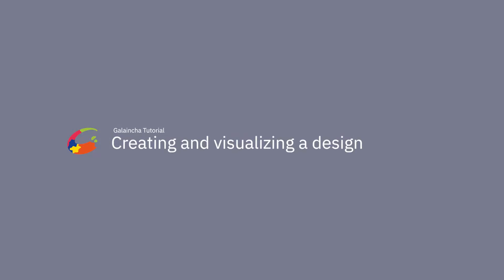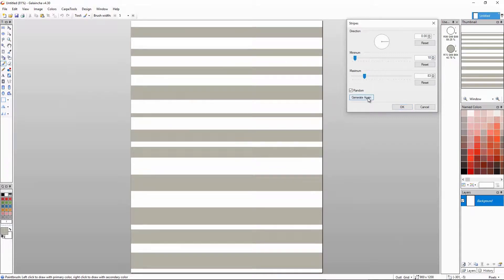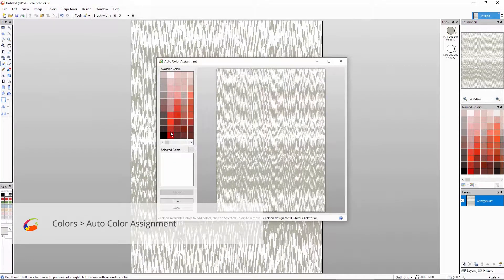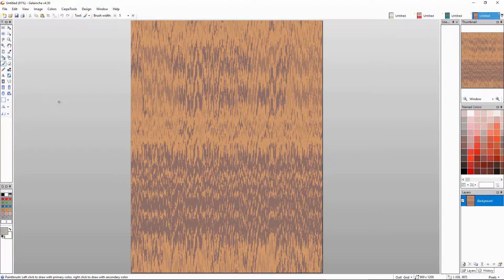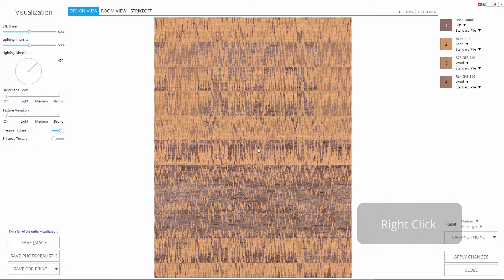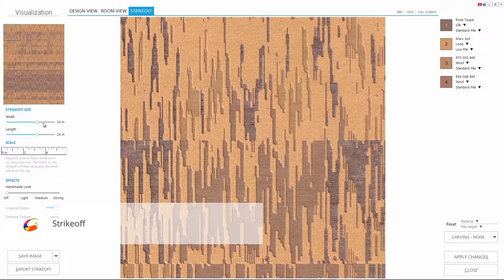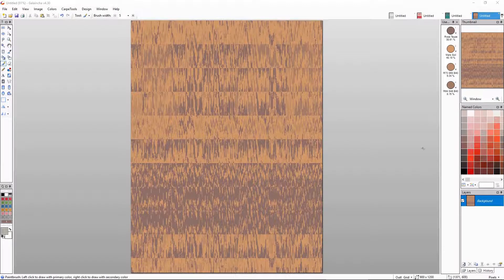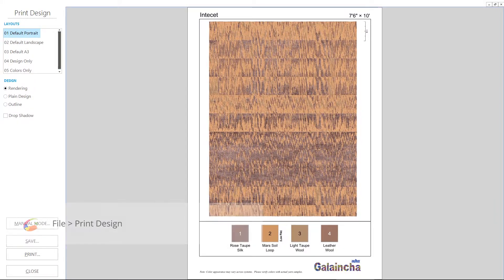Galaincha v4.3 : Creating and Visualizing a design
Visualizing a design as a finished rug and showing it to your clients can help save time lost over miscommunications.